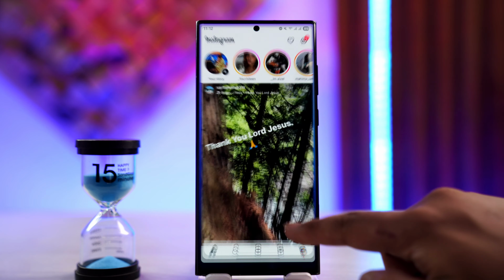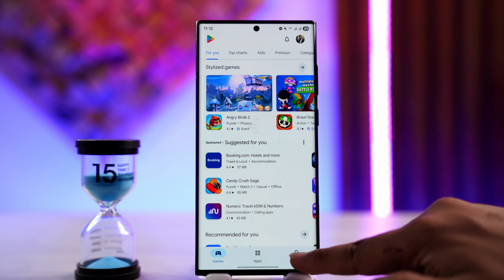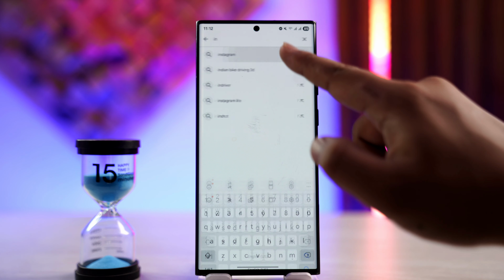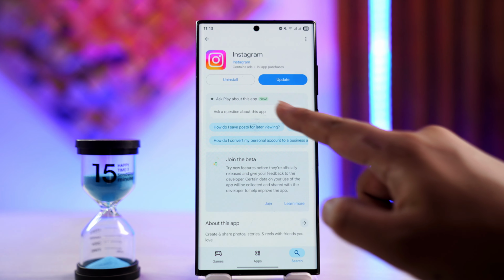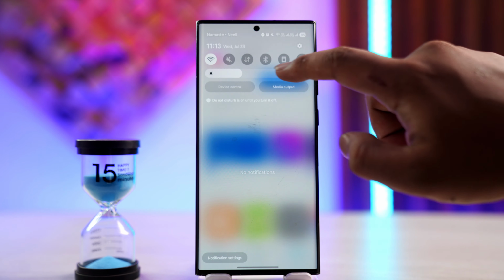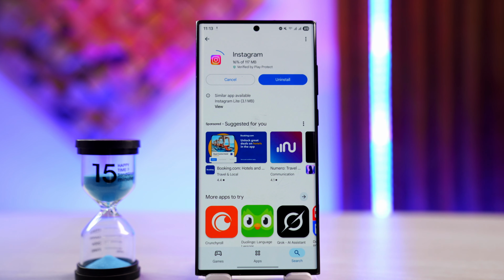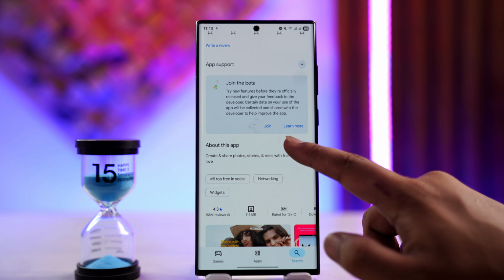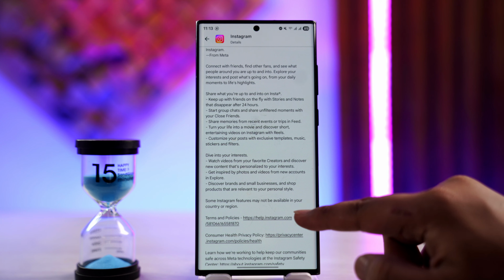How To Update Instagram Account With New Features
To update your Instagram account with new features, it's important to understand that the features come from the app itself, not from manually updating your profile. Instagram regularly rolls out new tools and functionalities through app updates, which are delivered via the Google Play Store for Android and the App Store for iOS. This video explains how to ensure you're using the latest version of Instagram to access the newest features.

Start by opening the Play Store (for Android) or the App Store (for iPhone). In the search bar, type "Instagram" and locate the official app in the results. If the button next to the app says "Update," that means you're not on the latest version. Tap the "Update" button to begin downloading the newest release. This will automatically add all new available features to your Instagram app, including interface changes, creative tools, messaging upgrades, and security improvements.

Once updated, you can tap the "What’s New" or "About this app" section to read the release notes. This section often highlights newly introduced features and improvements, such as Reels updates, new stickers, enhanced DMs, improved algorithm adjustments, or monetization tools for creators.

If you don’t see new features even after updating, it could be because Instagram rolls out some features in phases or tests them in limited regions before a full launch. In such cases, you can try logging out and logging back in, restarting your phone, or checking for device-level software updates. Additionally, ensure your account is not part of an outdated version by uninstalling and reinstalling the app.

Timestamps:
0:00 Introduction
0:15 How Instagram features are delivered through app updates
0:29 Updating Instagram via Play Store or App Store
0:52 Viewing the latest feature list in the app description
1:01 Conclusion

Ask ChatGPT